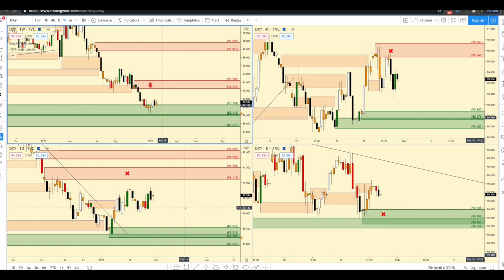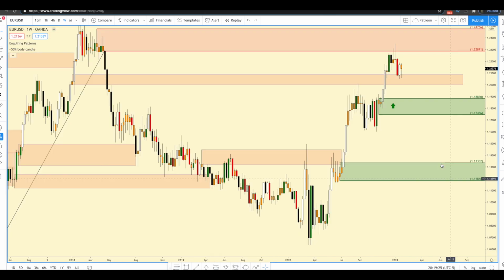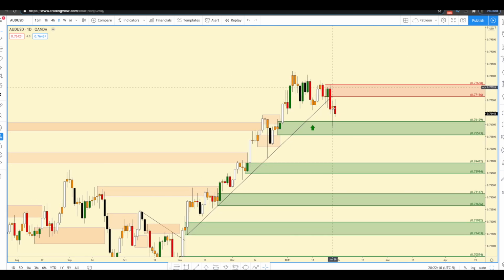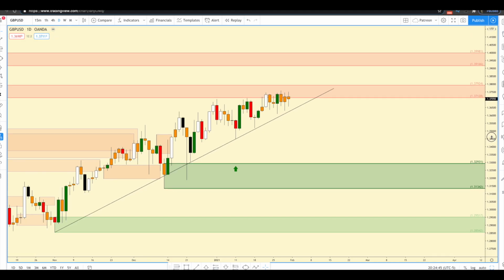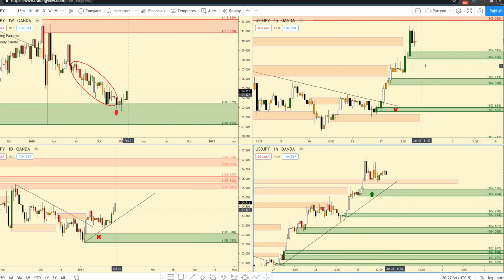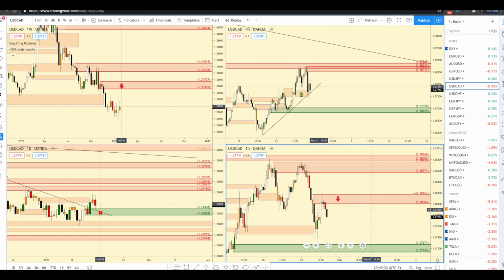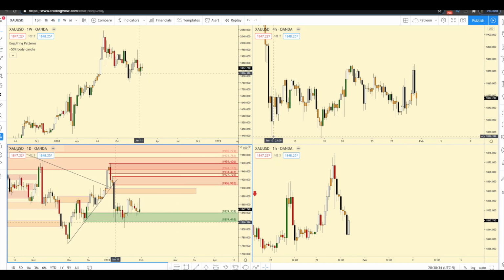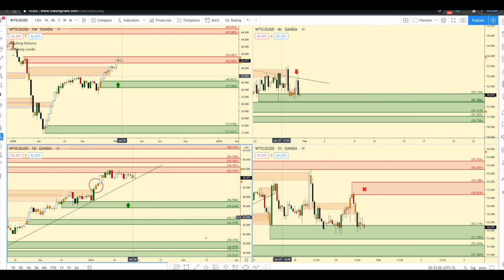🔴 Weekly Forex Forecast - EURUSD, GBPUSD, USDJPY, AUDUSD, XAUUSD OIL (01/02/2021) Supply and Demand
Weekly forex forecast for EURUSD, AUDUSD, GBPUSD, USDJPY, USDCAD, USDCHF, XAUUSD, and OIL  using the supply and demand trading methodology. I also analyze the cot report (commitment of traders) in order to try to help validate which supply and demand zones are the highest quality, with using top down analysis. You can also use this weekly forecast of the major currency pairs to use them to trade other pairs like, GBPJPY, AUDJPY, EURAUD, GBPAUD. Happy forex trading!

February 01 - February 05 forex forecast, using COT data and supply and demand zones. If you are a beginner forex trader, I highly recommend using supply and demand to trade forex, or even stocks or any other asset class.

Understanding how to identify supply and demand zones on multiple timeframes is absolutely key to being on the right side of the market. Knowing where these supply and demand zones are located is not all you need to know, you need to know how to draw supply and demand zones as well as have a good understanding of top down analysis.

Have any questions about forex trading or any other trading related questions?

*FOREX PAIR TIMESTAMPS*

0:00 - Intro
0:28 - US DOLLAR
2:00 - EURUSD
3:53 - AUDUSD
5:34 - GBPUSD
6:54 - USDJPY
9:09 - USDCAD
10:05 - USDCHF
11:07 - XAUUSD
12:00 - OIL

NOTHING in this video is financial advice, I am just showing what I personally see on the charts

eurusd forecast
xauusd forecast